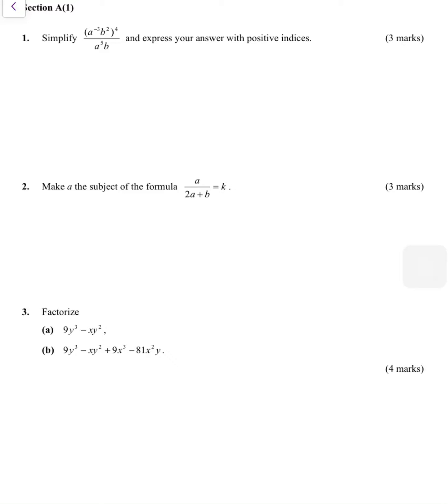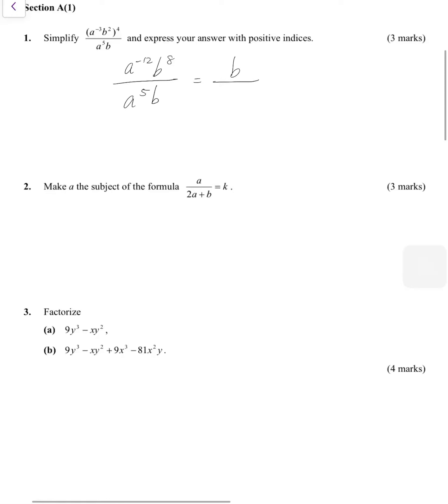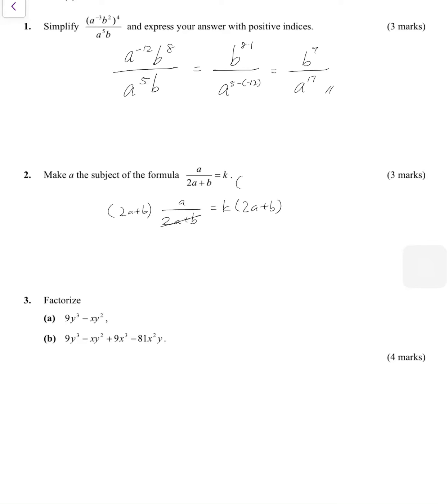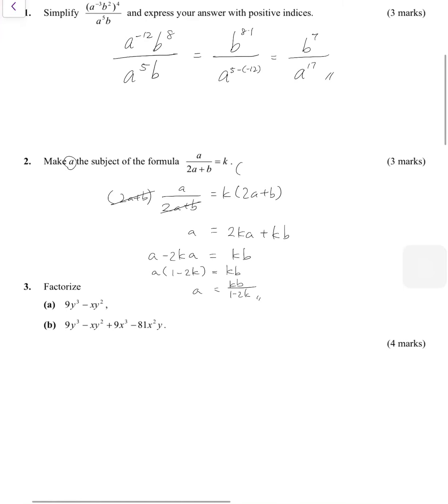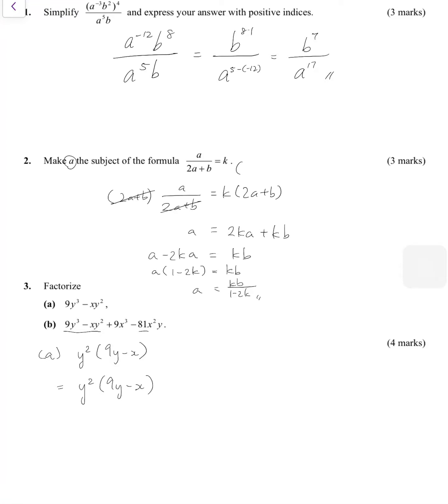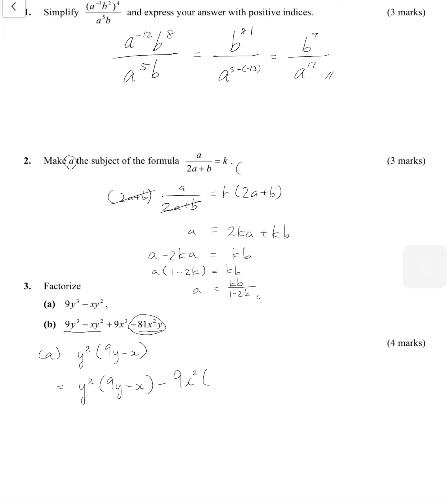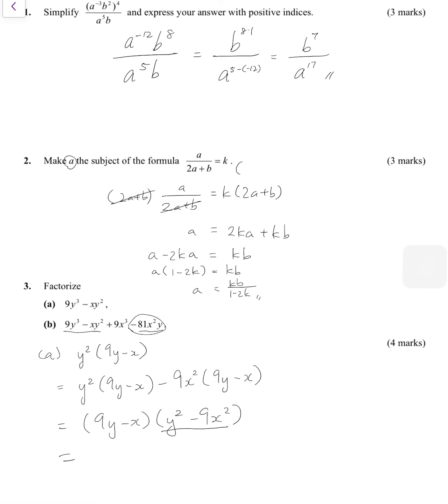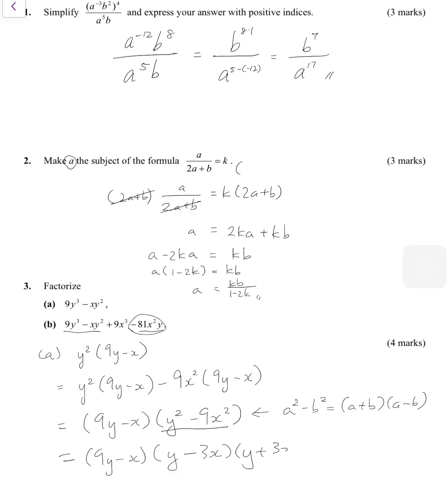DSE Week 3 Q1-3